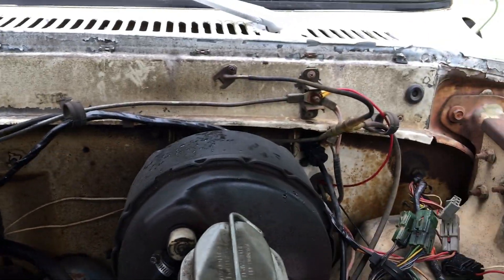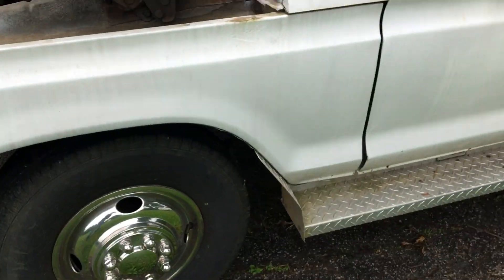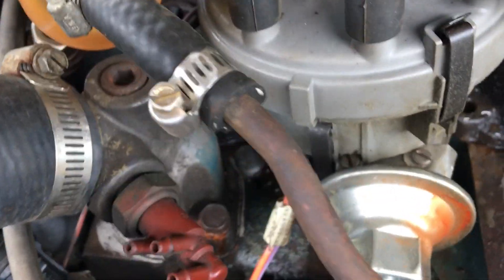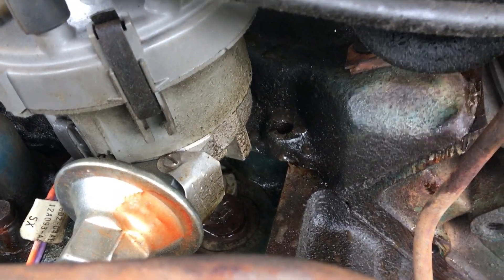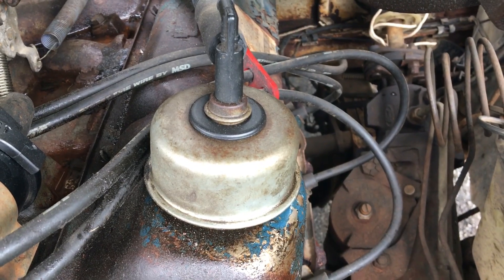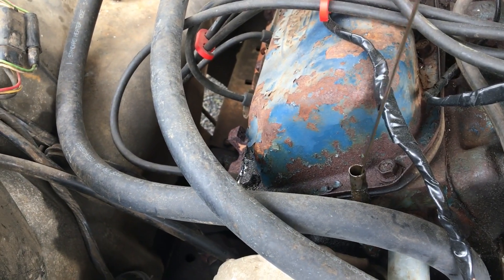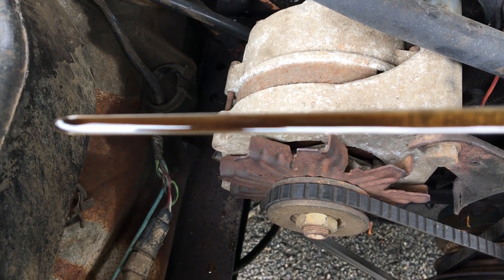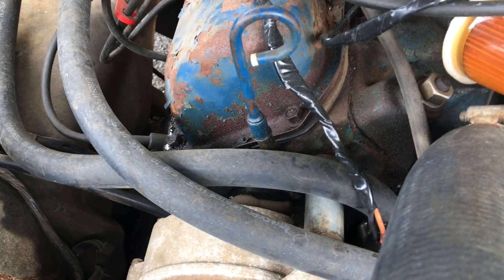PCV Valves! Are They Really Needed?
Are you wondering whether or not to install a PCV valve in your engine? The answer is pretty simple.